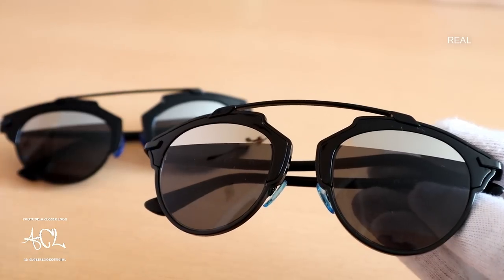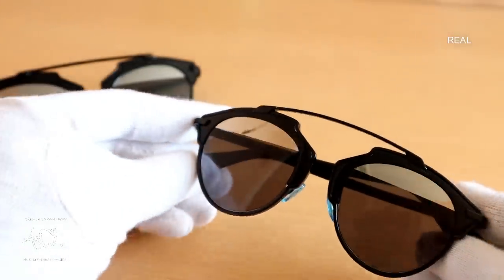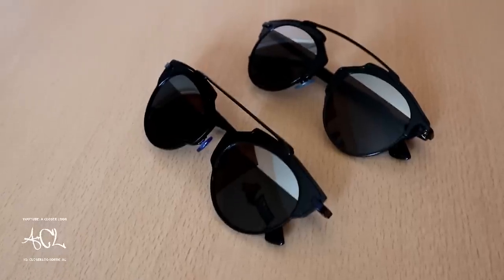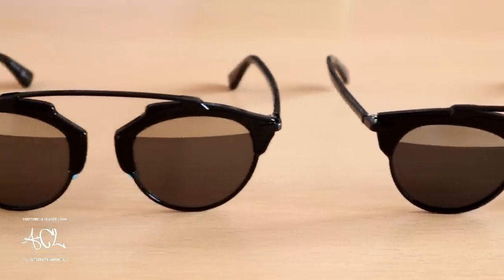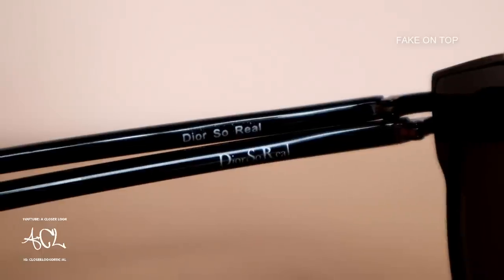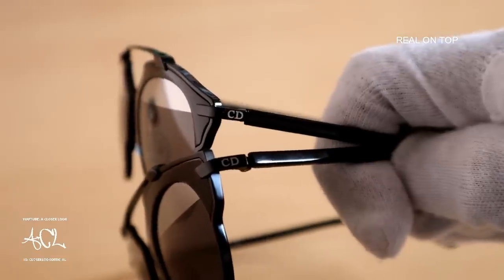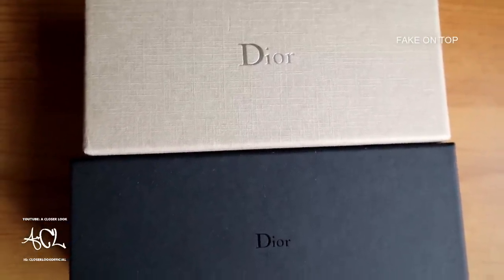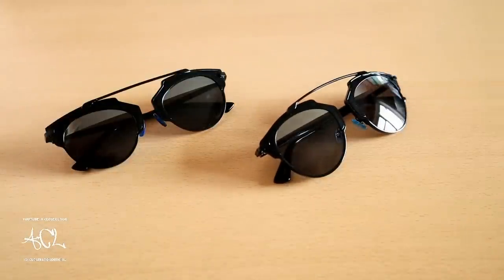How to spot fake Dior Sunglasses | Real vs Fake Dior So Real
Real vs Fake Dior sunglasses review guide. This real vs fake Dior So Real comparison aims to educate you on how to spot fake Dior sunglasses so that you can carry out an authenticity check on other Dior So Real glasses that you may be interested buying or have already bought.

The model reference of the Dior Sunglasses shown in this video is B0YMD. The authentic ones currently retail for £370 on Dior’s official online store, but you can find them for as low as £225 on independent eyewear retailers’ websites. The genuine Dior glasses feature a light black acetate frame with metal details and linear mirrored lens that ensure 100% UV Protection. As always is the case with luxury items, many people, knowingly or not, sell fake/replica items as real. Use this video as a guide to help you spot fakes.